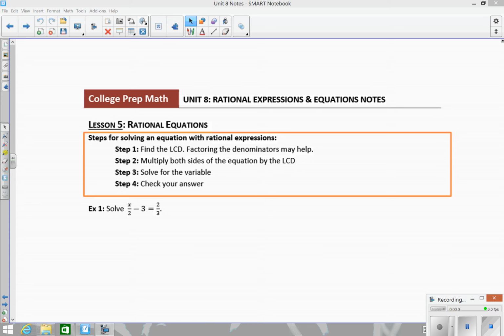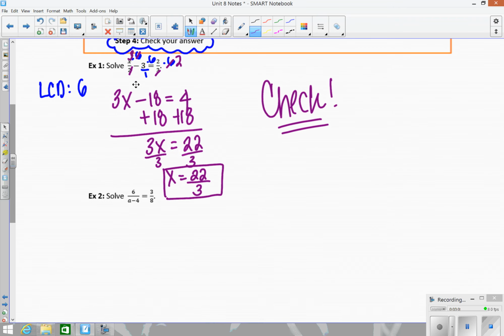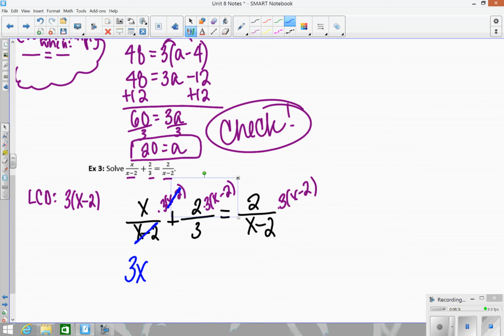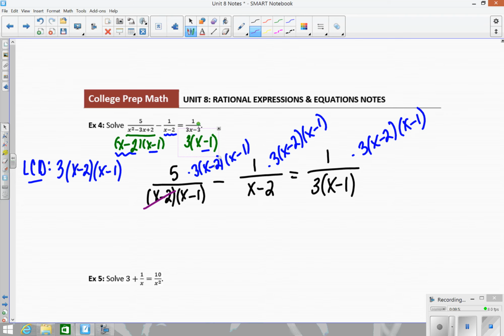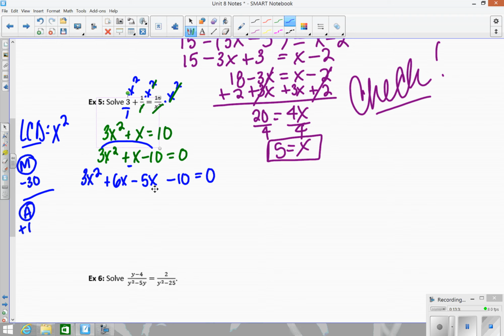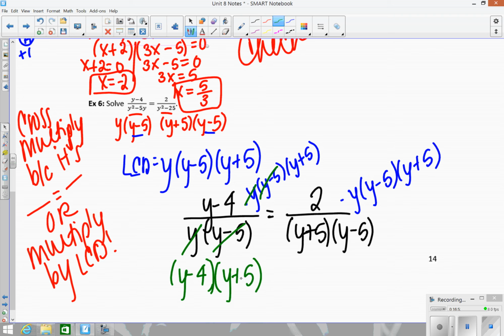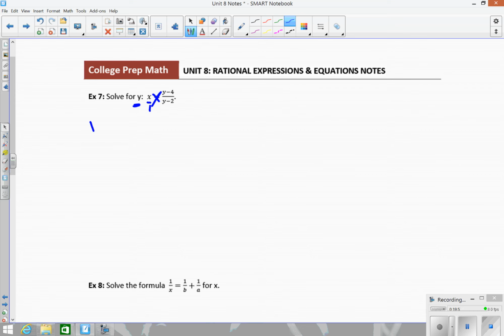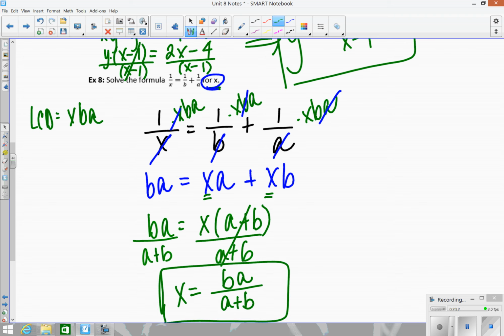Lesson 5 Solving Rational Equations